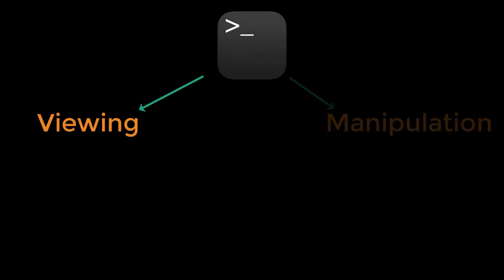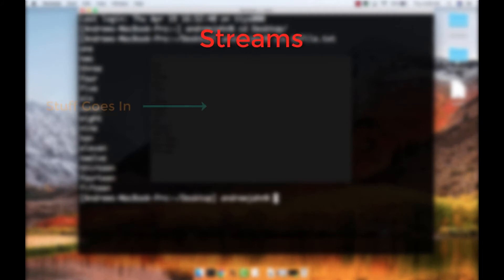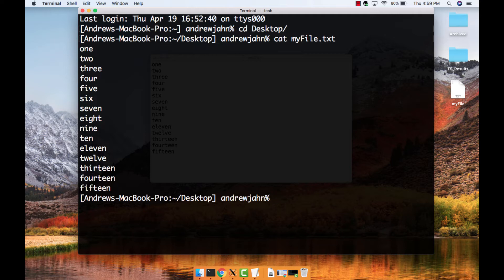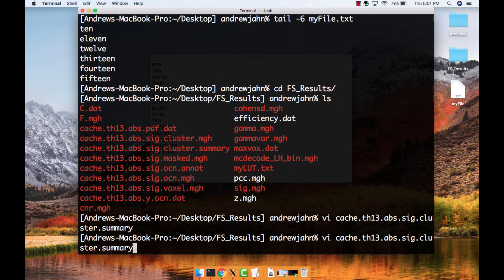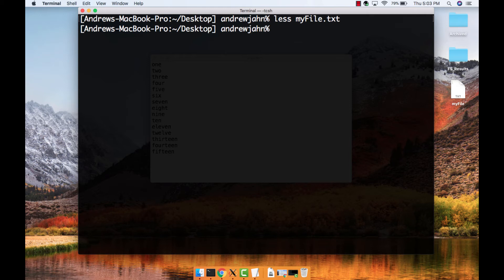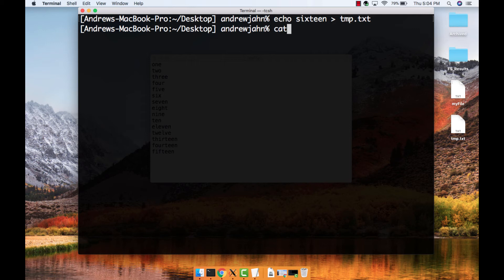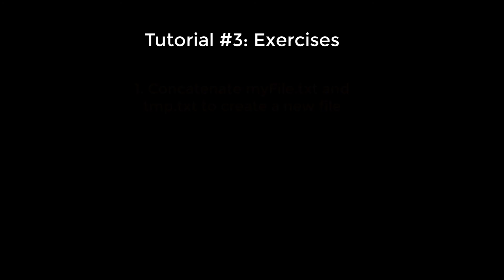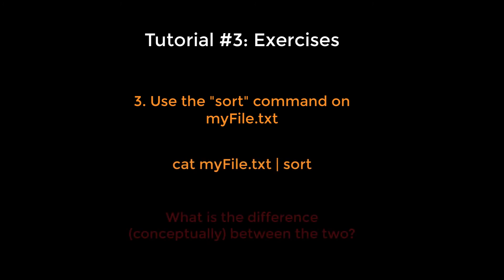Unix for Neuroimagers #3: head, tail, and redirection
Introduction to manipulating text with redirection. Also reviews the basic input and output channels of the terminal, as well as the commands wc, head, tail, and less.

0:03 Overview of text manipulation
0:38 Using the cat command
1:02 Streams, stdin, stdout, and stderr
1:45 Using head and tail
3:08 Using wc to count lines
3:15 Using paging windows to search for strings
3:59 Using less to read help files
4:51 Redirecting text with echo
5:55 Exercises